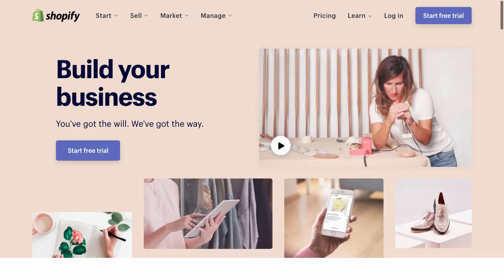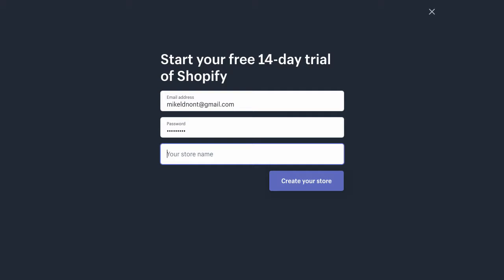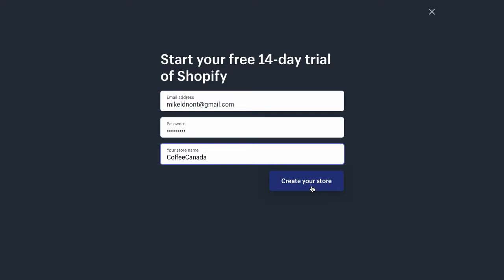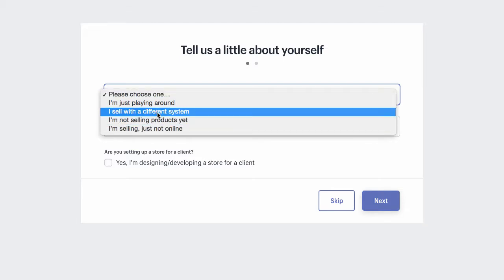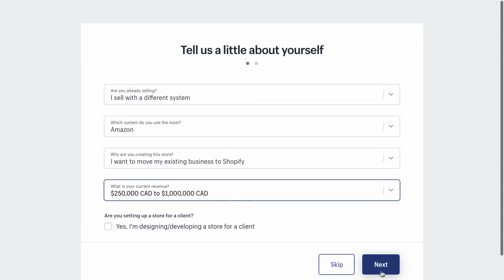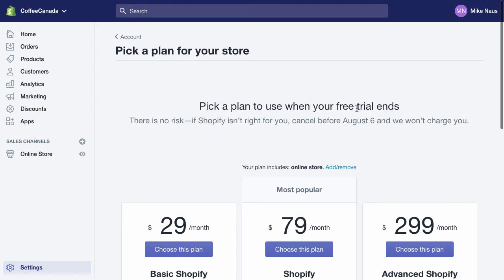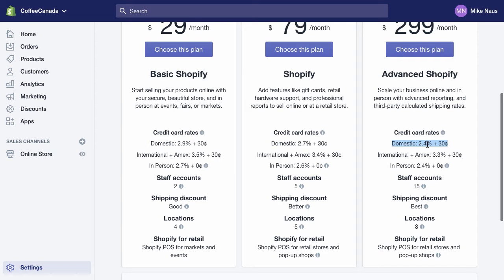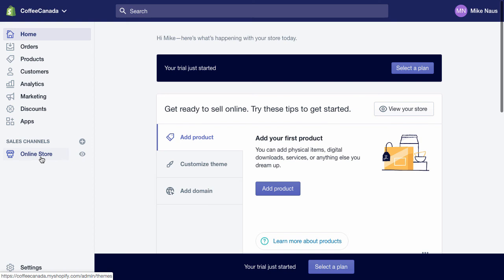How To Build A Shopify Store 2019: Part 2: Register Your Business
Follow along this Shopify guide to build a Shopify store in an hour.  In part 2 you can follow along over-the-shoulder with course instructor me! as I go about registering my business and account with Shopify.